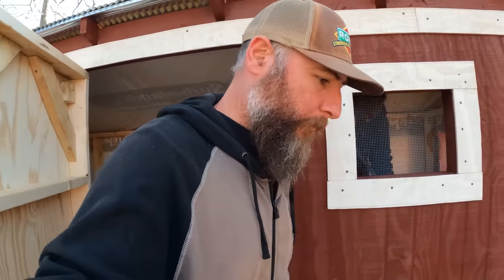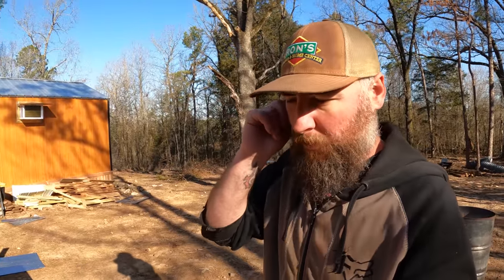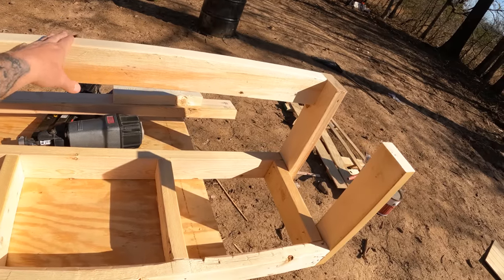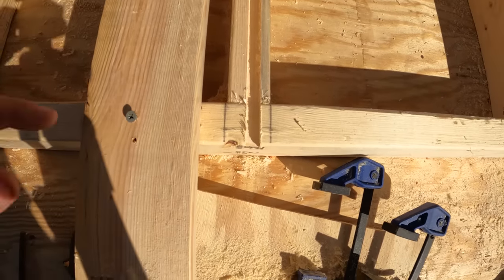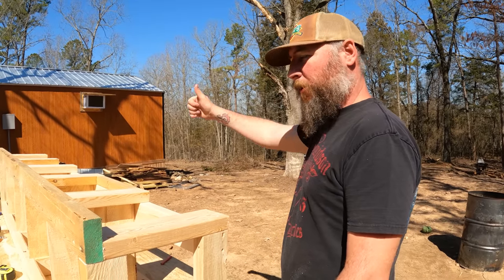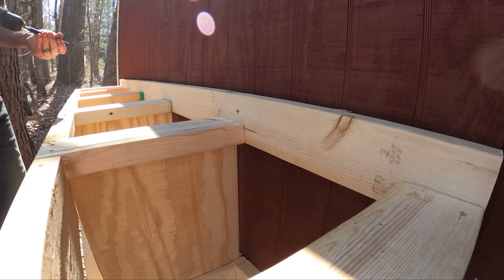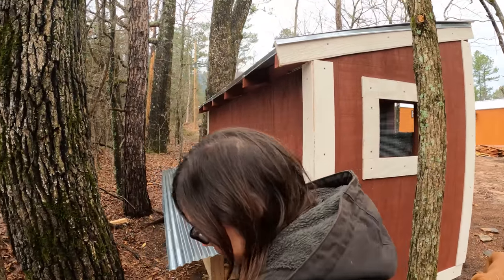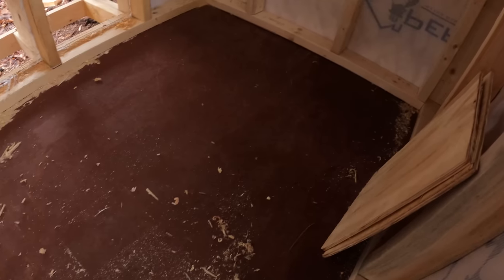We're Getting "EGG"cited! | DIY Coop Build | Couple Builds Dream Home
Hello everyone. Today we built the nesting boxes for the chicken coop. It didn't take as long as we thought it would surprisingly.  I know that it is just a simple box, but trying to figure out the correct size and matching it up with the coop studs was kind of challenging for us lol. It came out pretty nice overall though. We are just about finished with the coop and we are so so excited!. Time to move on to other projects soon. Enjoy!

Merchandise -
Tee Spring